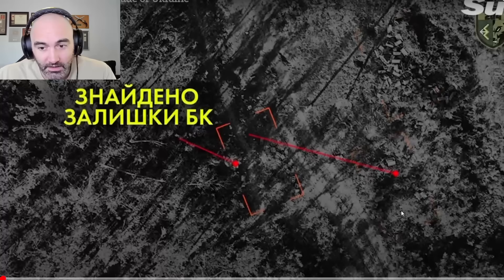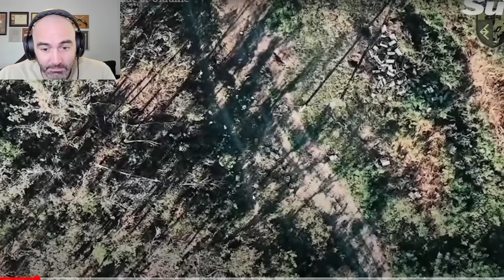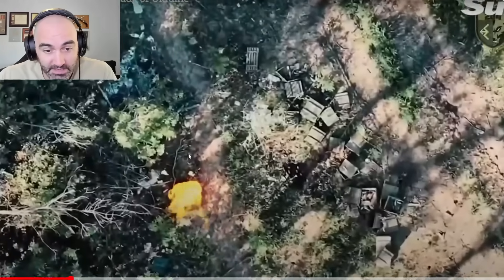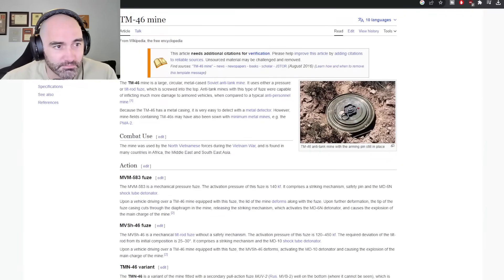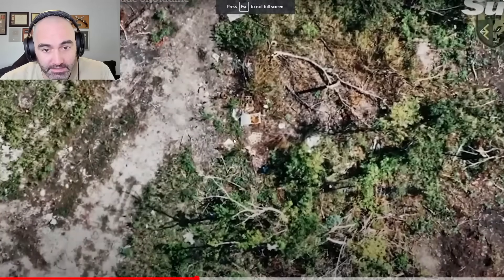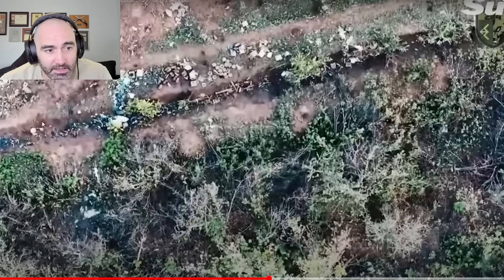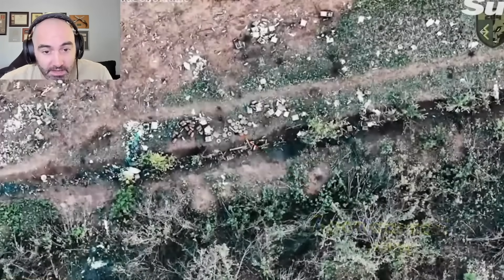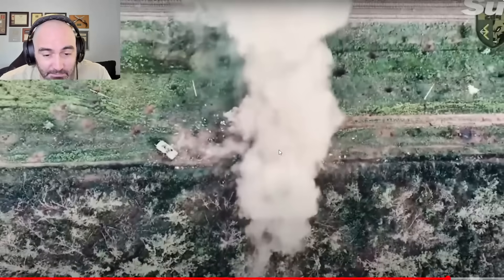Leaked Footage: Ukrainian DRONES Clear Mines!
Supercharge your Workouts! Crush Fatigue!

Get the essential National Security News FREE Right to your inbox with the Strategic SitRep